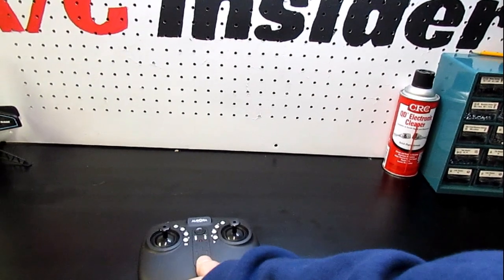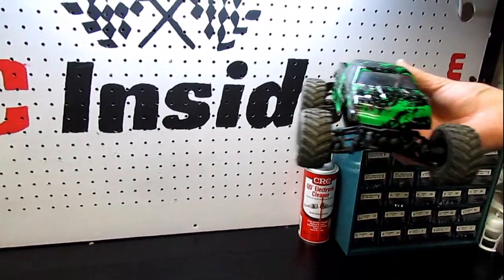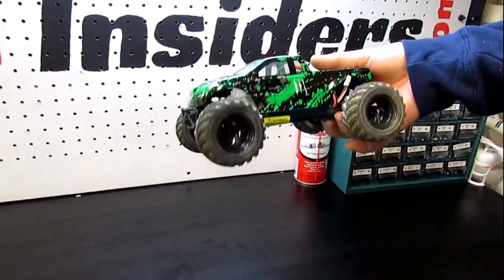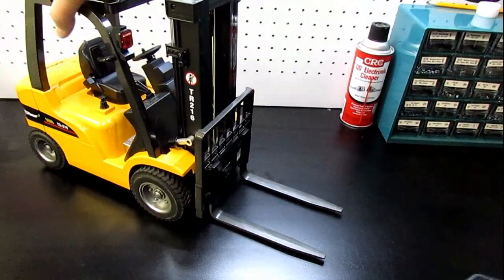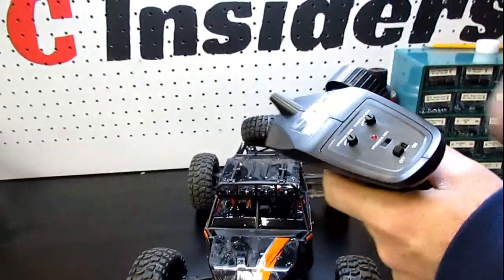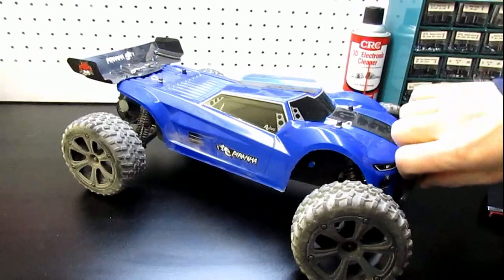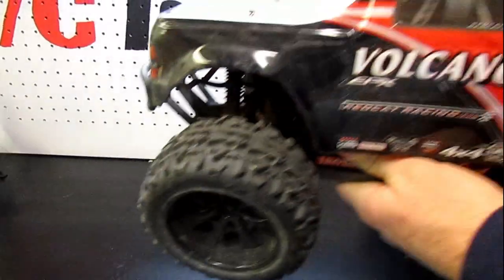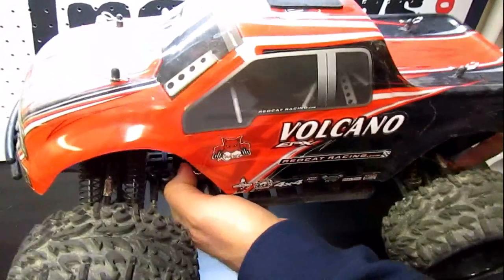Top 10 Best RC Christmas Gifts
In today's video, we will show you our Top 10 Best RC Christmas Gifts recommendations. We will start things off with the cheapest RC Christmas gift on the list & then finish it up with our top RC Christmas gift pick.
We have had the pleasure of reviewing all of our Christmas gift picks & know that any lucky one who gets one of them will be super stoked!

BUT Now
FLY MORE COMBO

Thanks for stopping by my friends!!